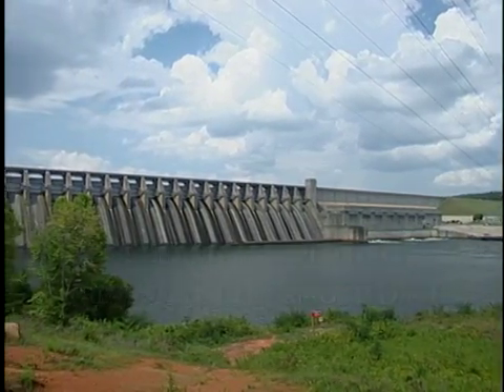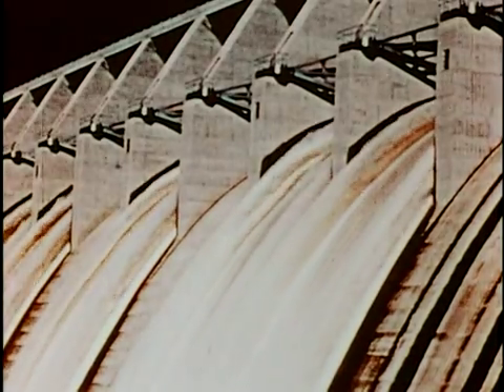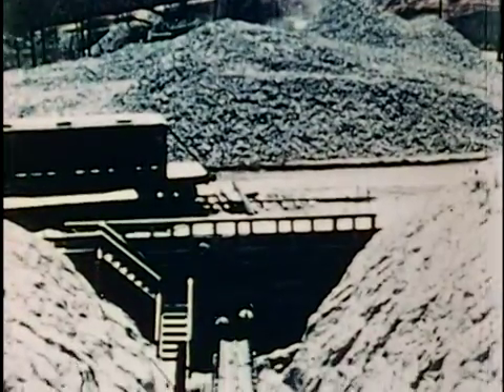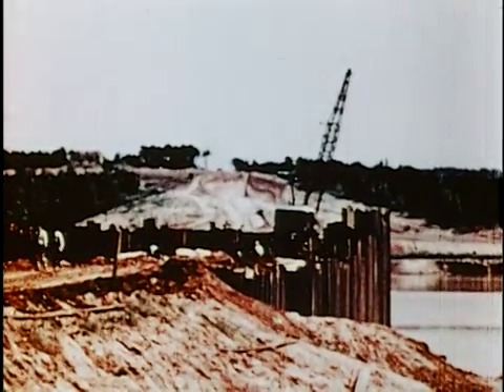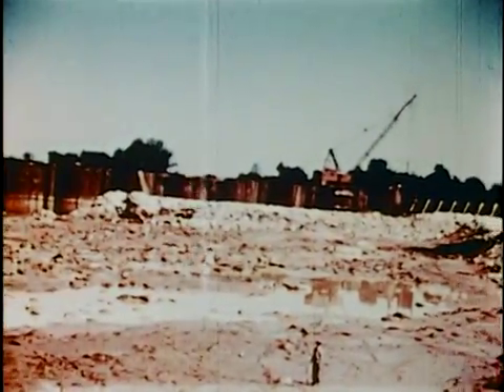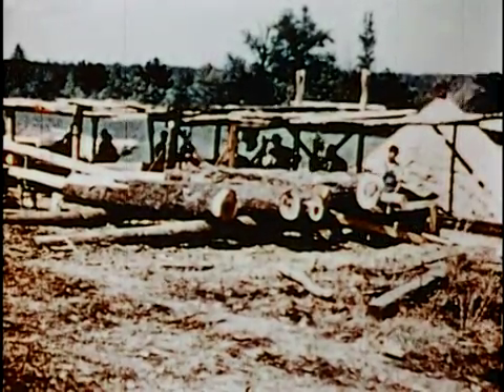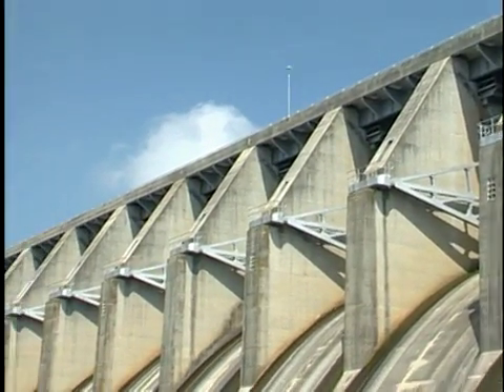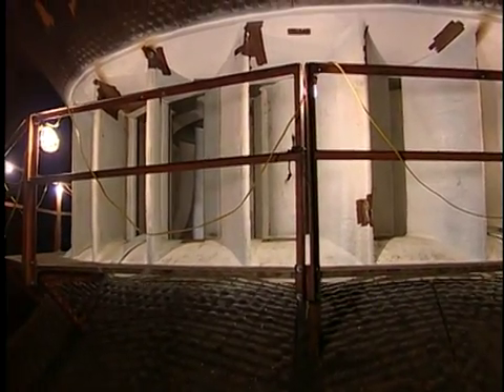Building & Exploring the J. Strom Thurmond Dam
Watch historical footage of the construction of Clarks Hill Project and get an inside look at how the dam and power plant operate. Meet the people who work inside the power plant.